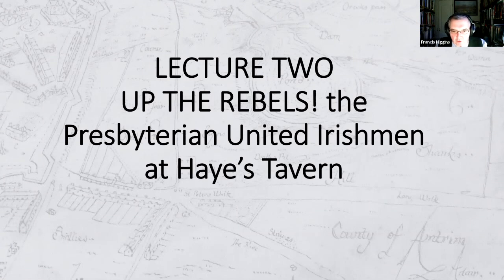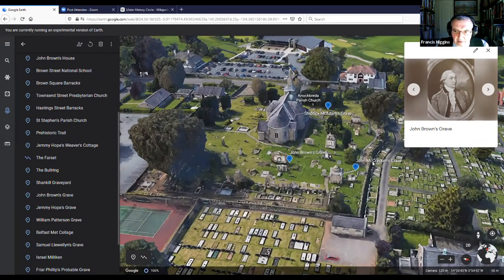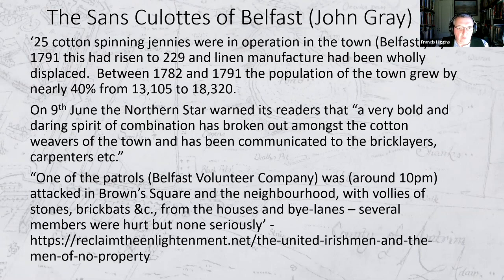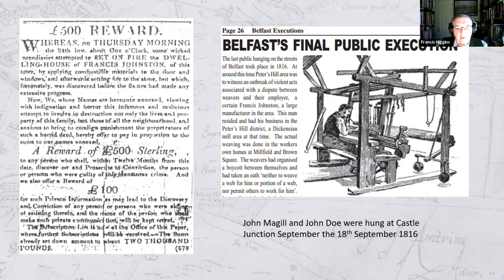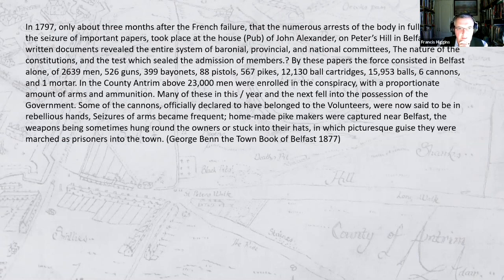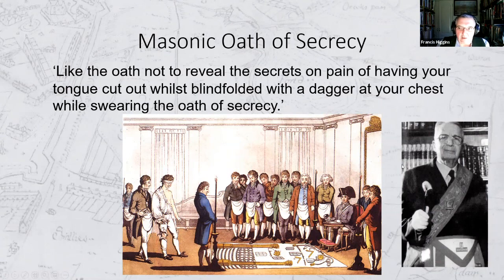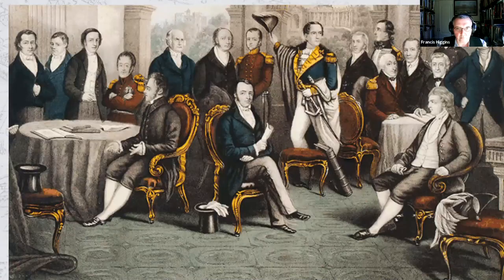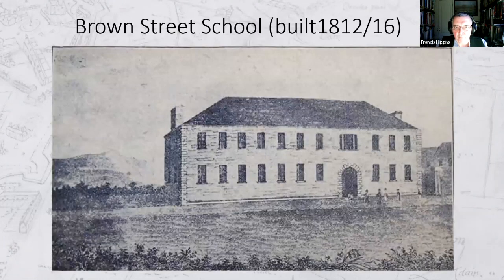Lecture Two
The 1798 Rebellion, Henry Joy McCracken and Jemmy Hope with the Brown's Square Brothers!